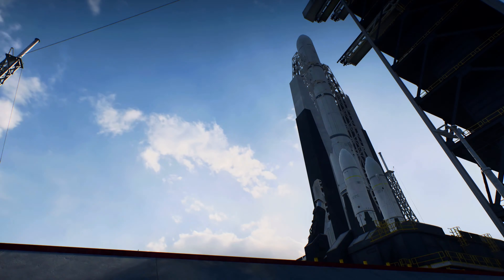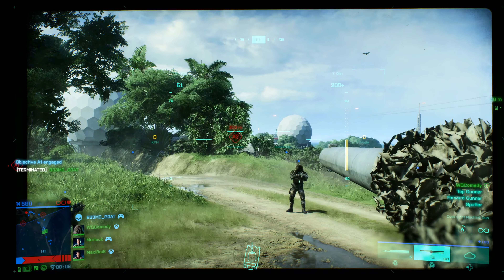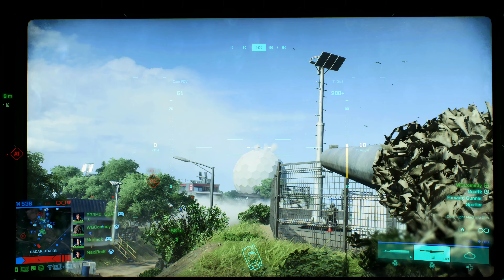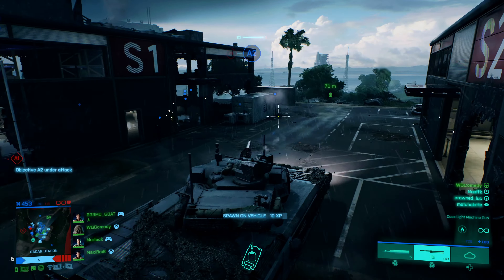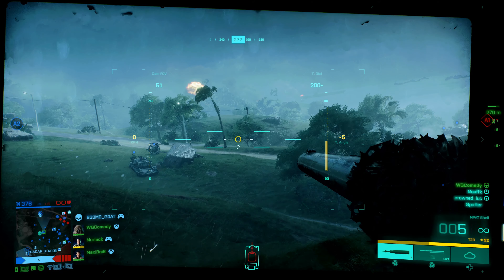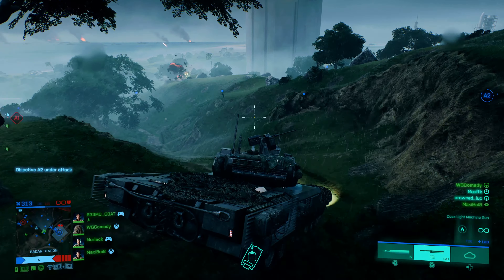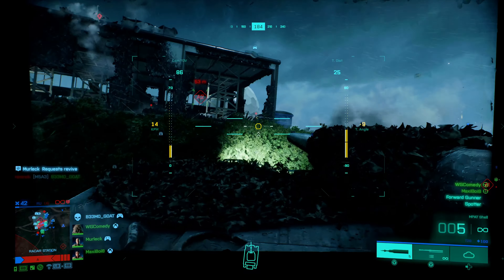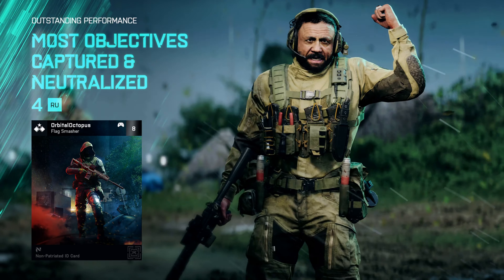T14 Armata (T28) Battlefield 2042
Welcome to WarGamesComedy and today i take out the T14 Armata aka the T28 out for a Spin to get a feel for the new russian tank in battlefield 2042.  Stick around to the end so you can see what happens to me in the storm.

Wargamescomedy Social.